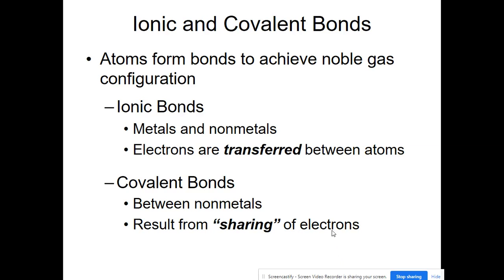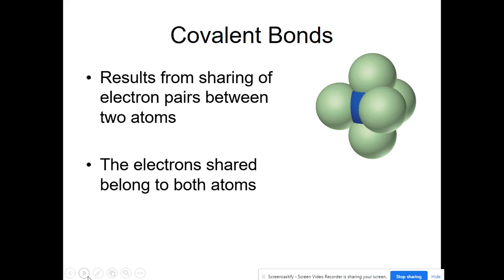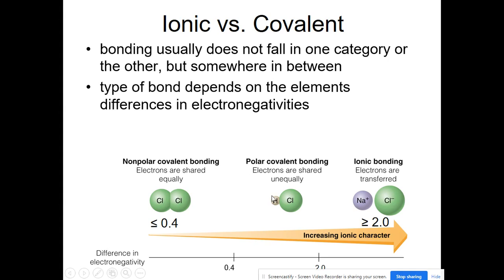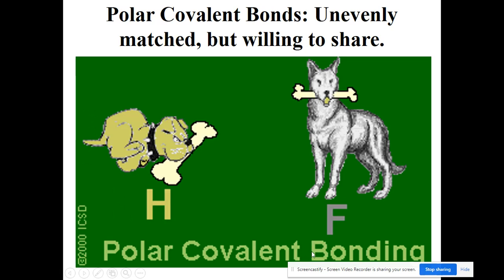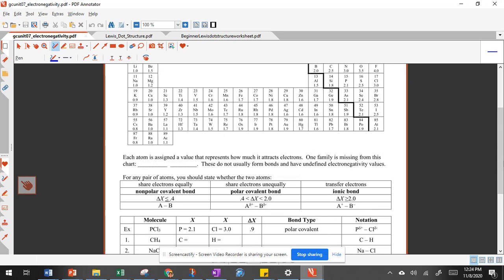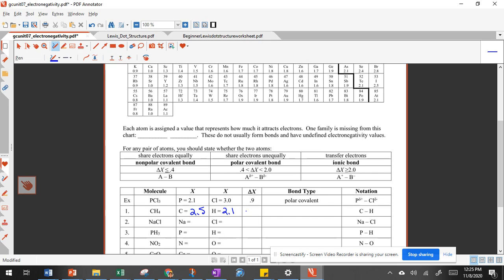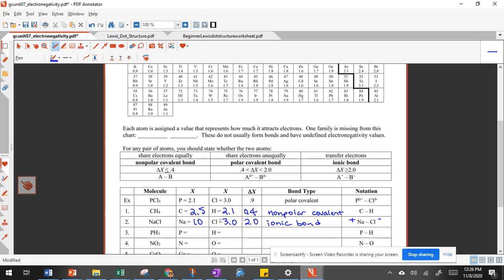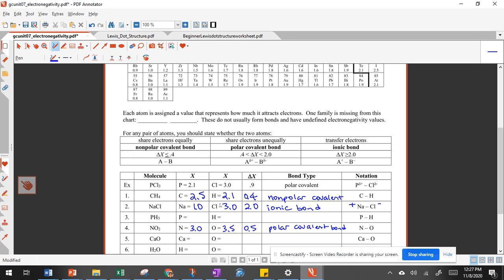Polar versus Nonpolar Bonds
This video goes over how you can use electronegativity to determine if a bond is polar, nonpolar or ionic.